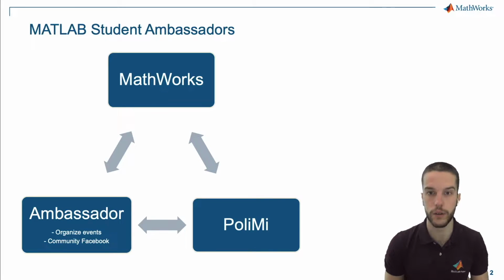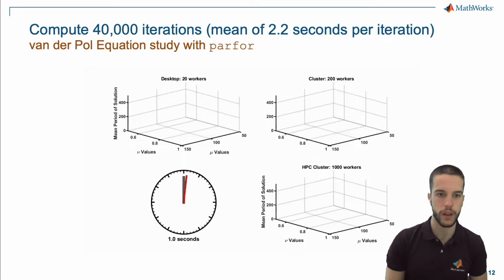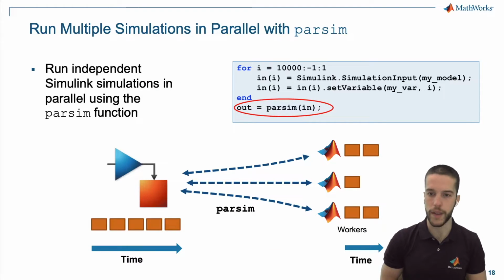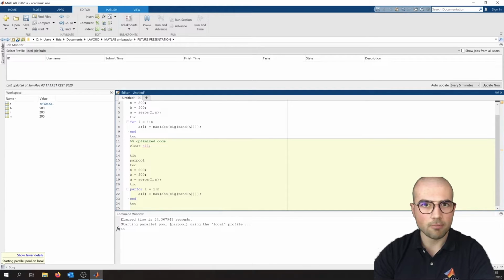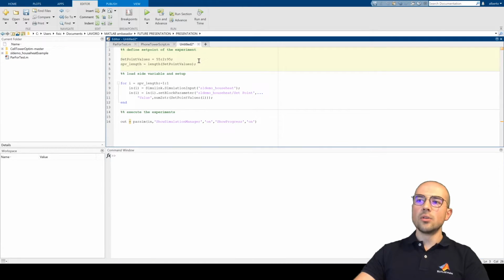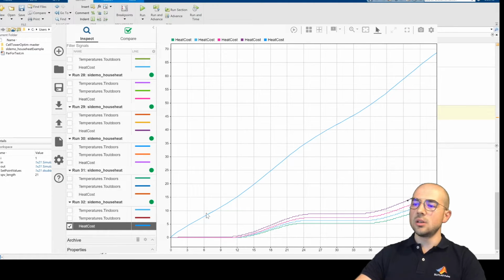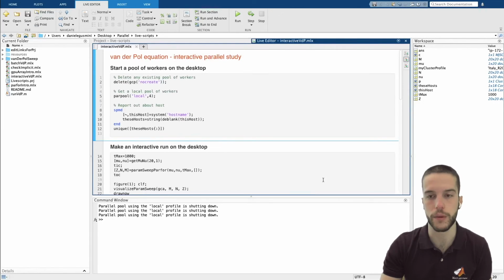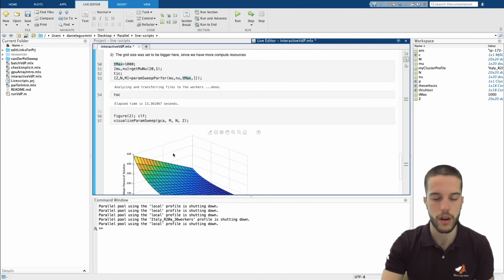MATLAB Parallel Computing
Learn how to speed up your code exploiting the potentialities of parallel computation in MATLAB and Simulink.